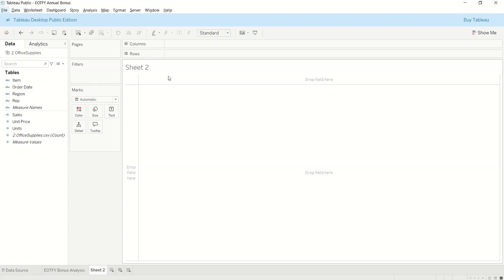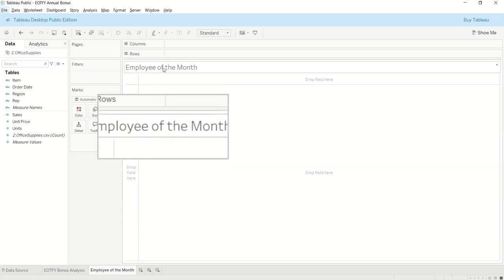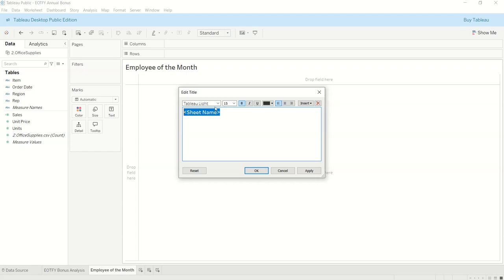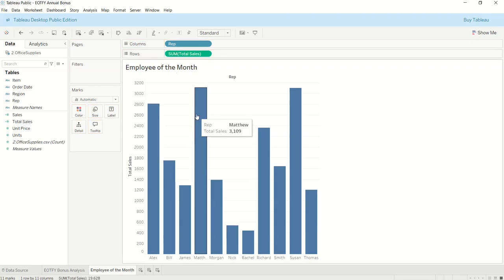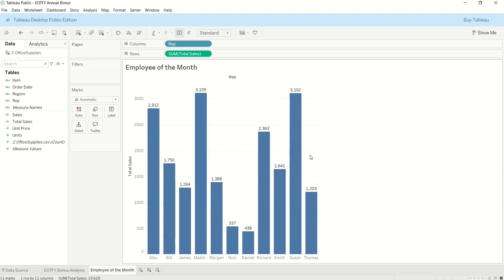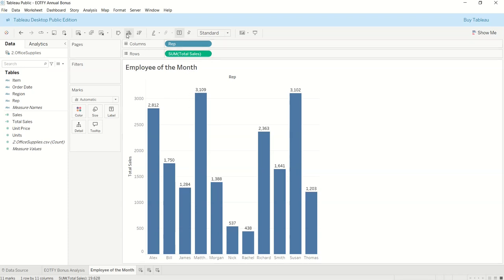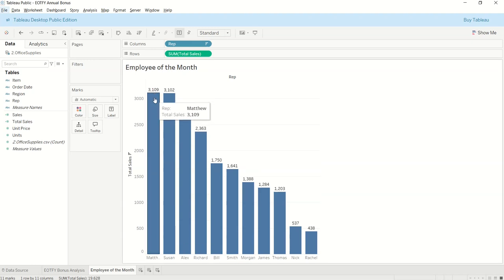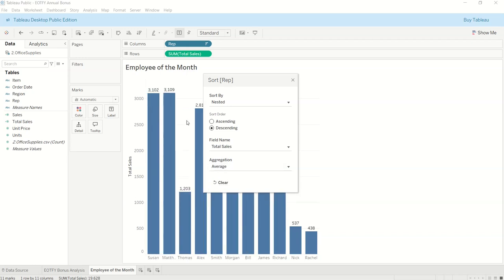Sorting in Tableau | Simplify Your Analysis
In this video, you'll learn how to sort and filter data in Tableau to focus on the most relevant insights. Master these features to enhance the clarity of your visualizations.